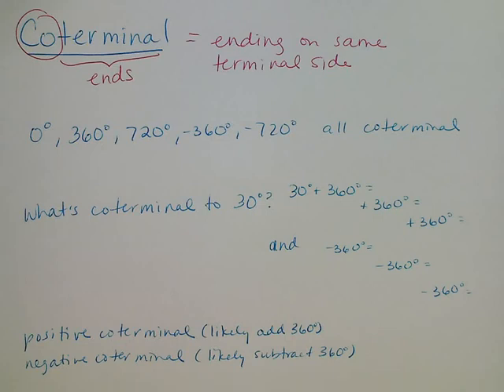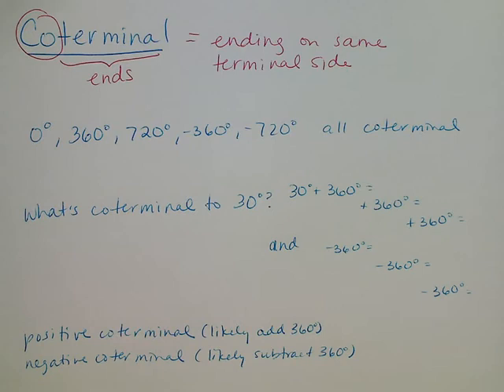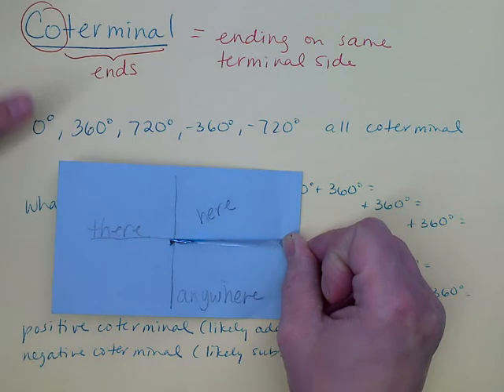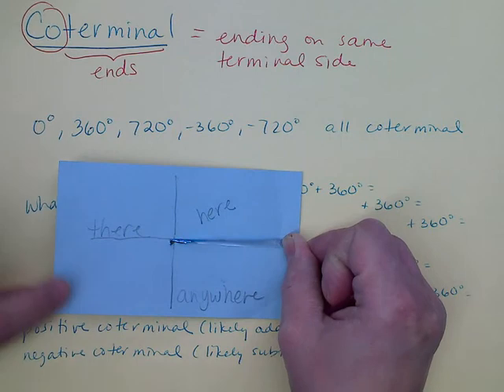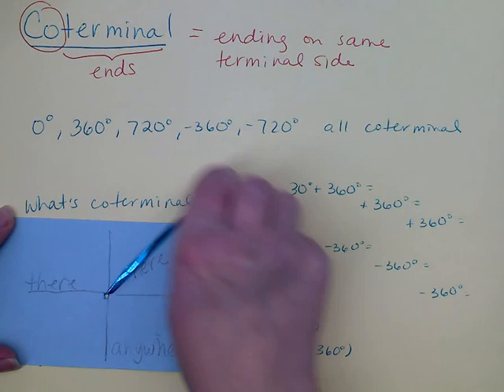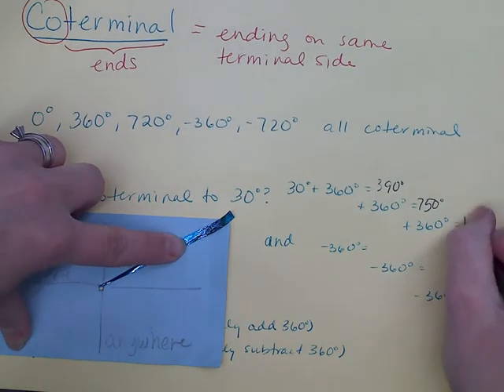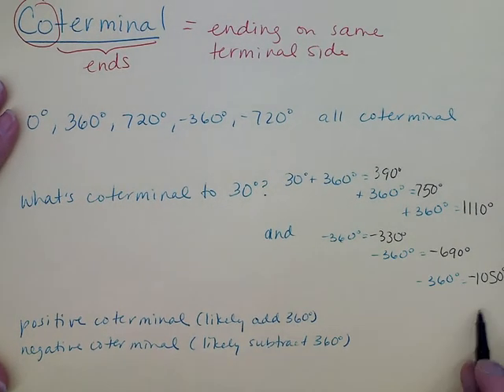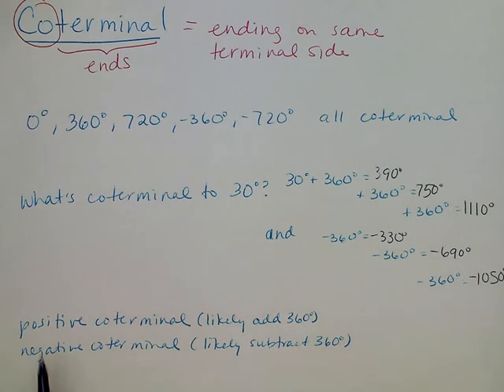TRIGONOMETRY: coterminal angles